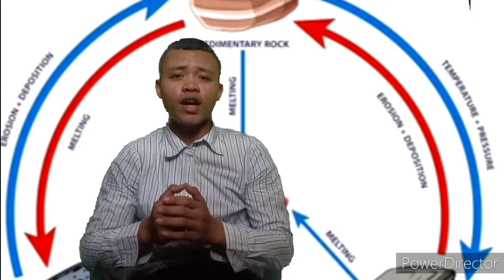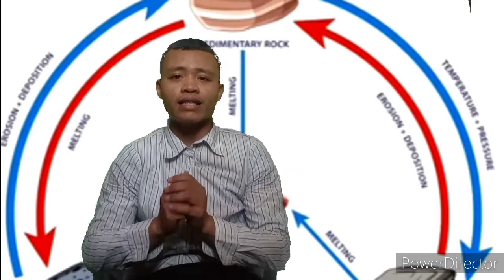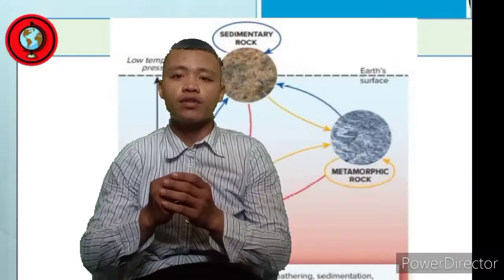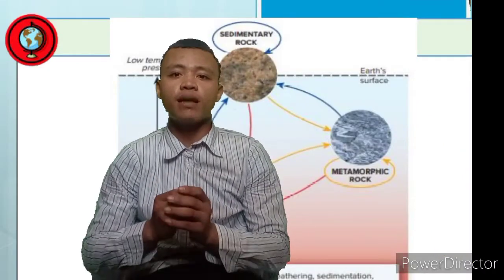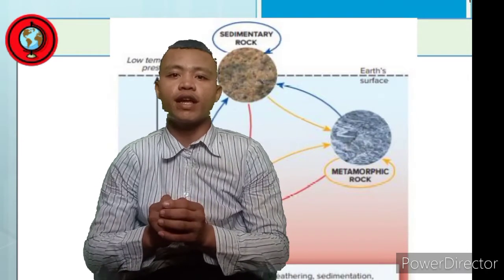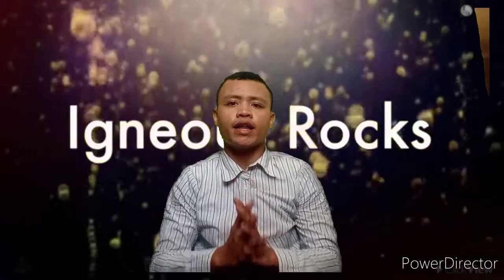Rock cycle reporting in GE10